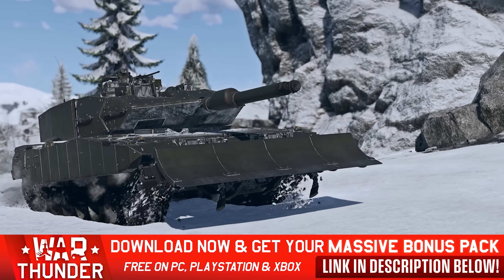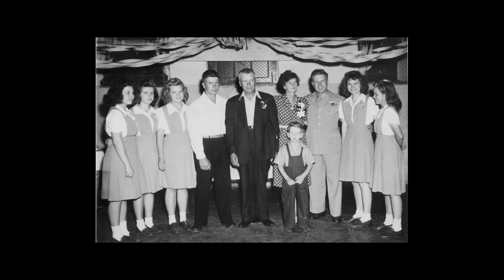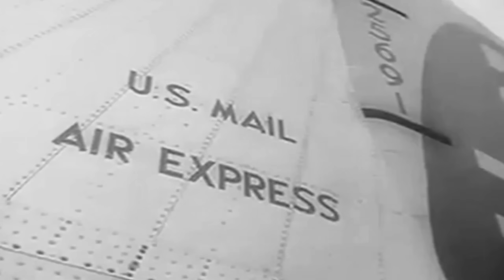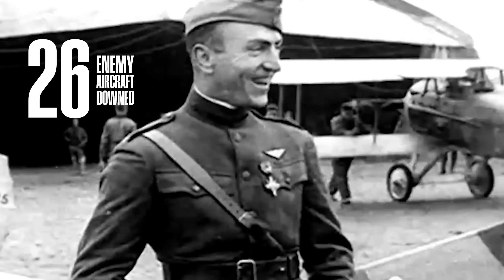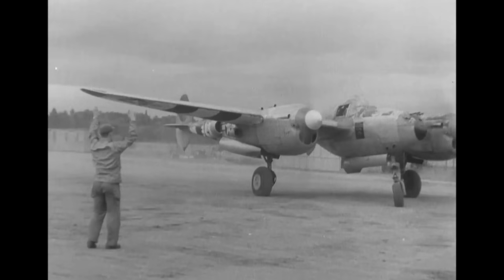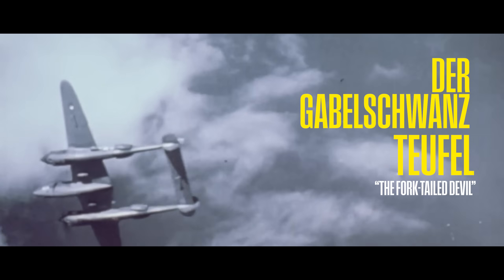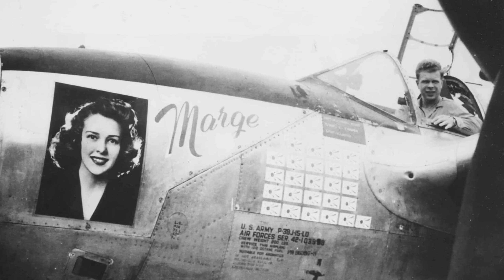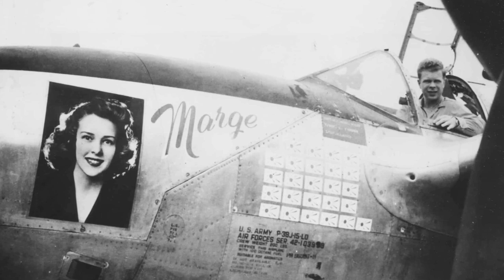America's Ace Of Aces - Richard Bong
Check out War Thunder and use my link for a free large bonus back with boosters, vehicles, and more

Other channels:
The Fat Files
Xidax PC's
Equipment used: